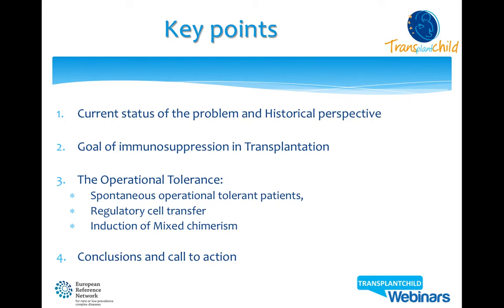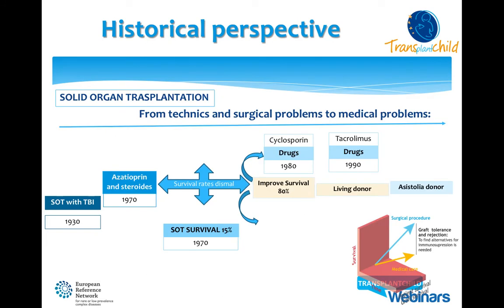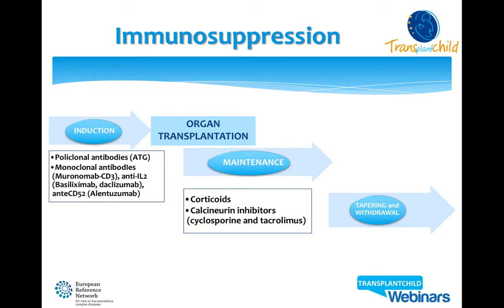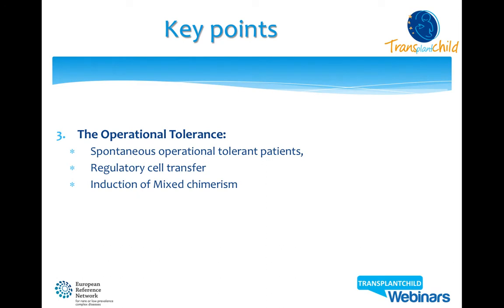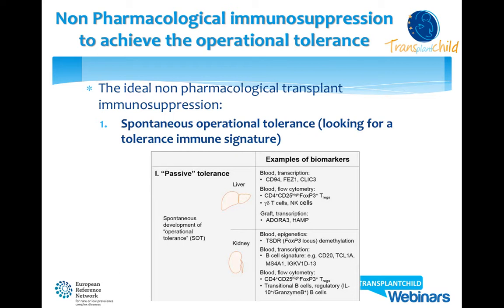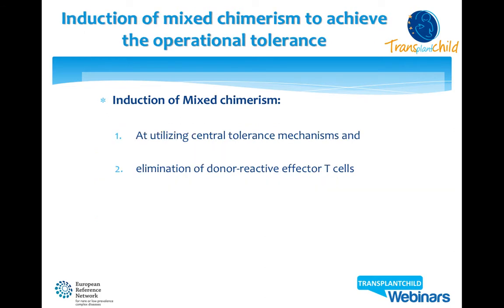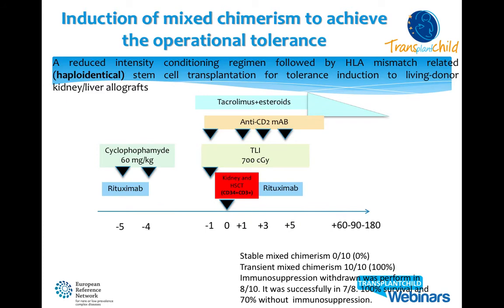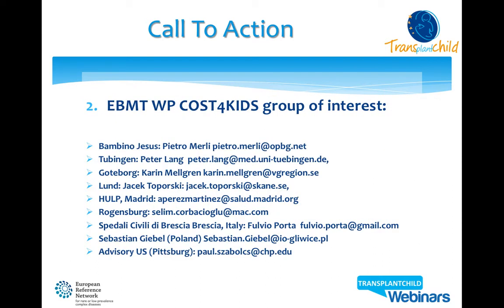Non Pharmacological strategies to induce tolerance - TransplantChild Webinars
This webinar regarding non pharmacological strategies to induce tolerance was presented by Dr Antonio Pérez Martínez, head of department of Pediatric Hemato-Oncoloy ad Stem Cell Transplantation at La Paz University Hospital of Madrid.

This webinar enlists on the series of webinars from ERN TransplantChild promoting the dissemination of insights and knowledge regarding paediatric transplantation. We are always looking for ideas and topics, if you want to know about a particular topic or, even better, can share your knowledge about a topic: please get in contact with and we will set a date!

 ERN TransplantChild a European Reference Network (ERN) for Paediatric Transplantation, it focuses on both Solid Organ Transplantation (SOT) and Hematopoietic Stem Cell Transplantation (HSCT) which are low-prevalence and complex conditions that require highly specialized expertise and resources. In ERNs medical knowledge and expertise travel rather than patients, using a dedicated IT platform and telemedicine tools to review a patient’s diagnosis and treatment.